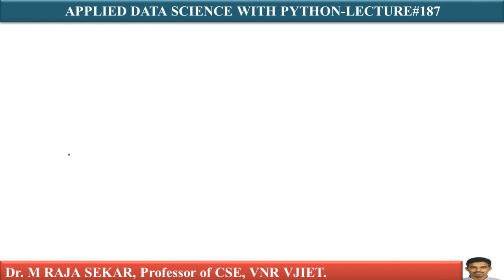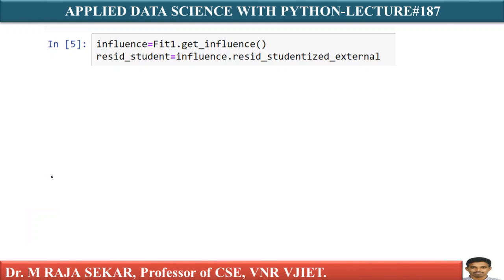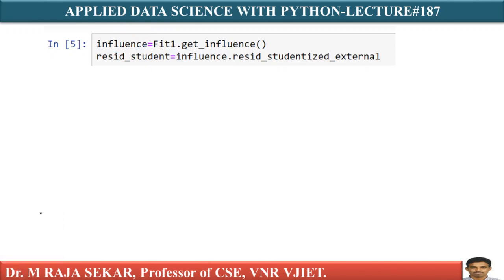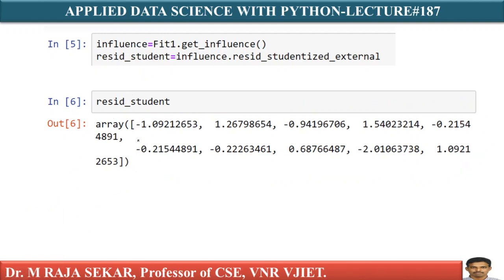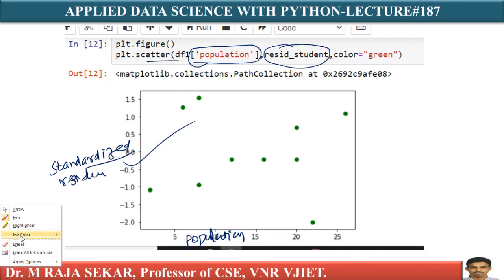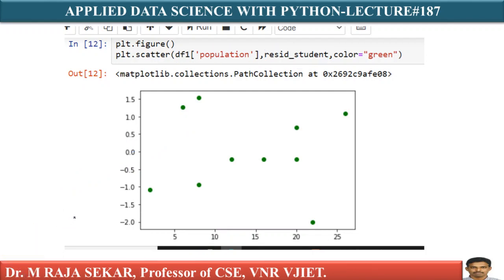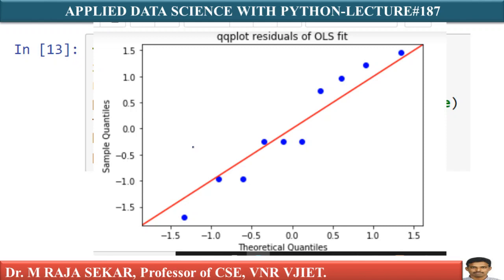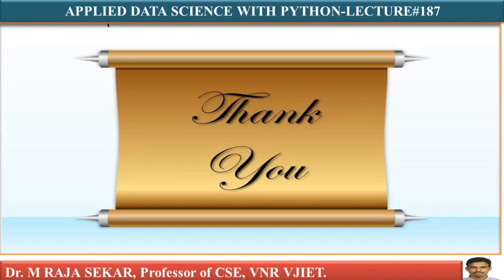LINER REGRESSION NORMAL PROBABILITY PLOT LEC187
LINER REGRESSION NORMAL PROBABILITY PLOT
LINER REGRESSION NORMAL PROBABILITY PLOT  by Dr.M.RAJA SEKAR
STANDARDIZED RESIDUAL
STANDARDIZED RESIDUAL CALCULATION